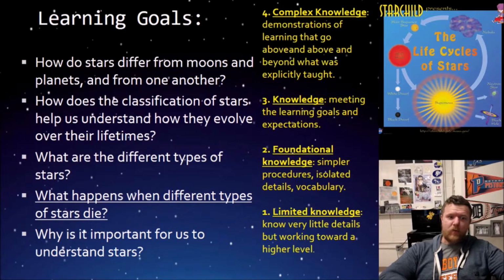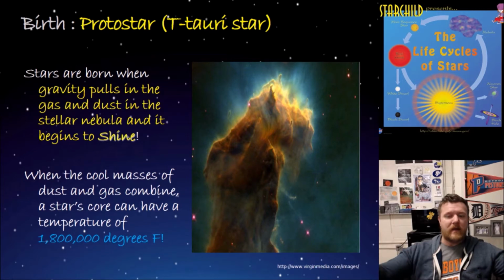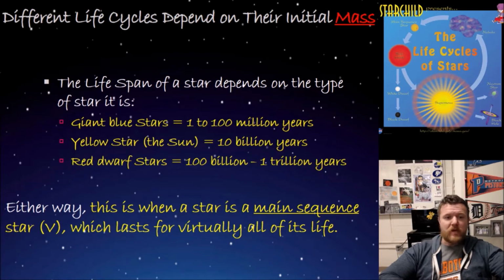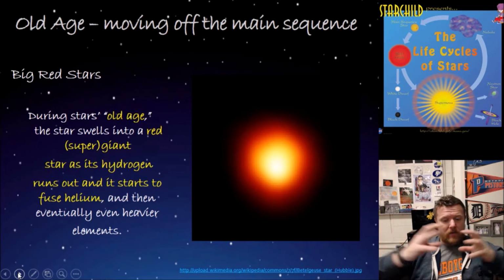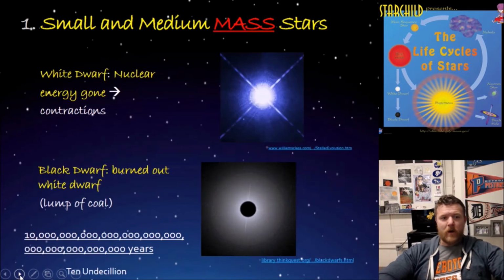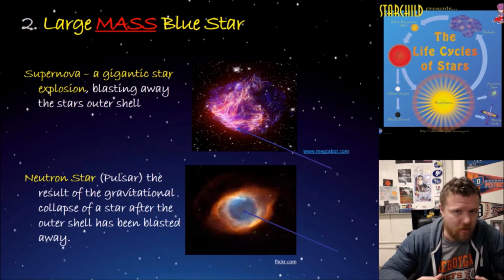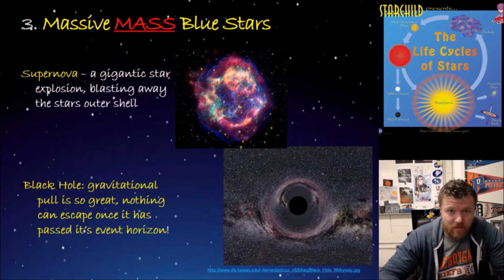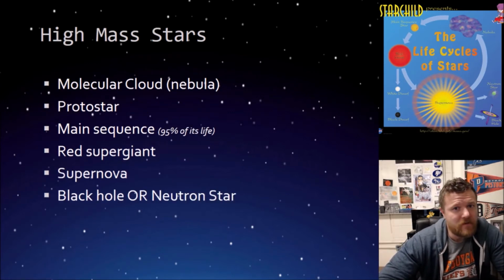26.5 Star Life Cycle